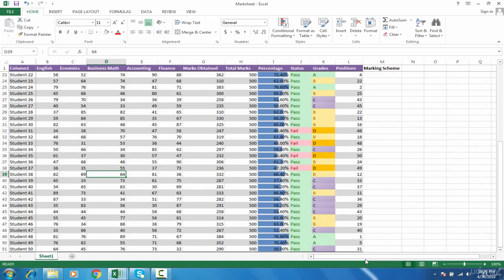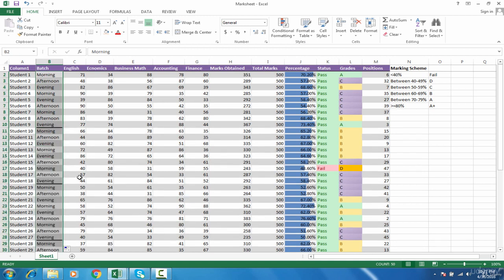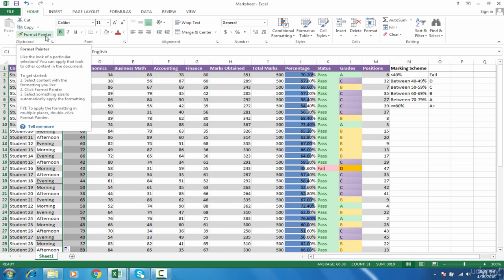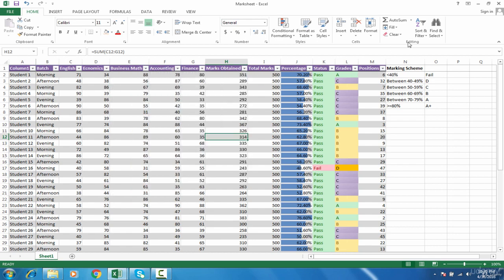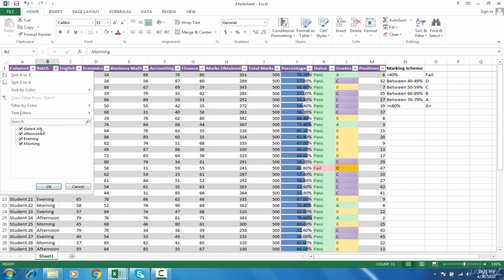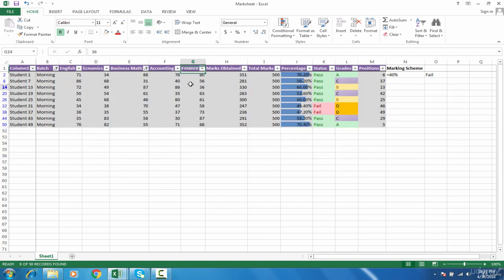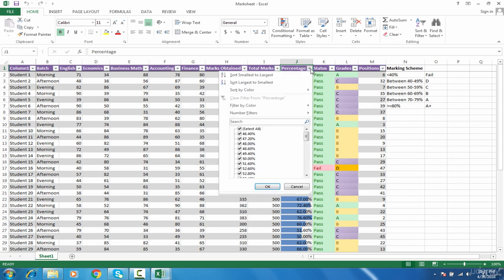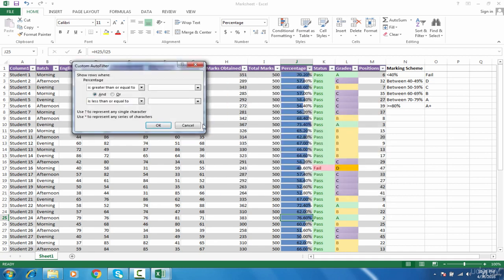T16 Excel Efficiency Boost: Sorting and Filtering Like a Pro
Master the art of data organization with our guide to sorting and filtering in Excel! 🔄 Learn how to arrange your data in the desired order and extract valuable insights using powerful filtering options. Whether you're managing inventory, analyzing survey responses, or tracking expenses, sorting and filtering are essential tools for efficient data manipulation. Join us and streamline your Excel workflow for maximum productivity!